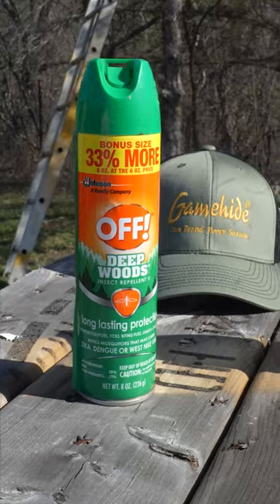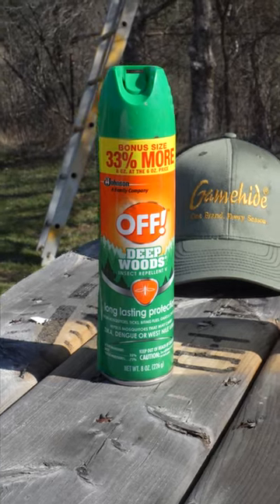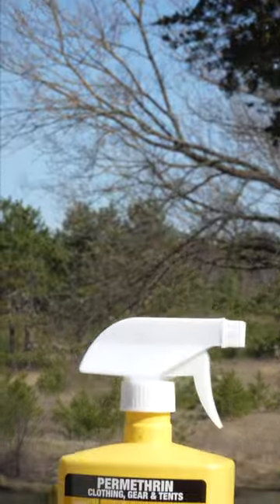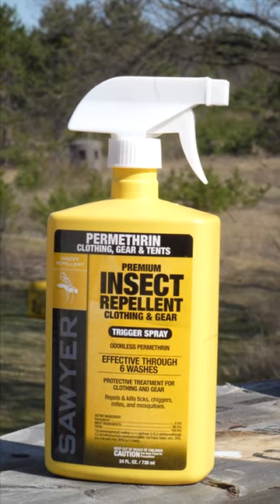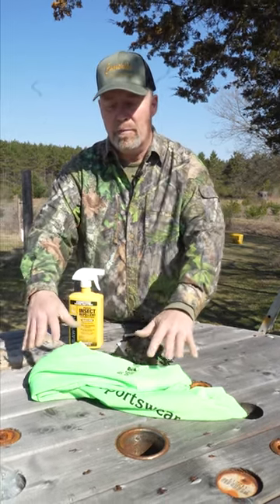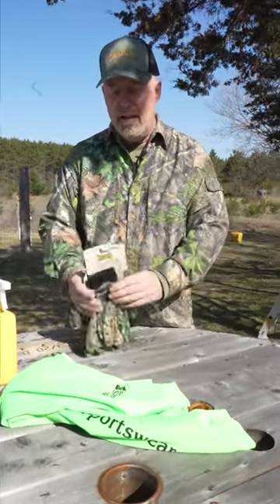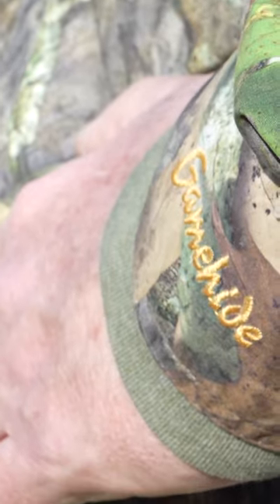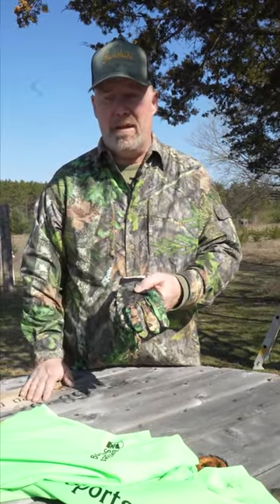3 ways to stop ticks🏹🌿deer